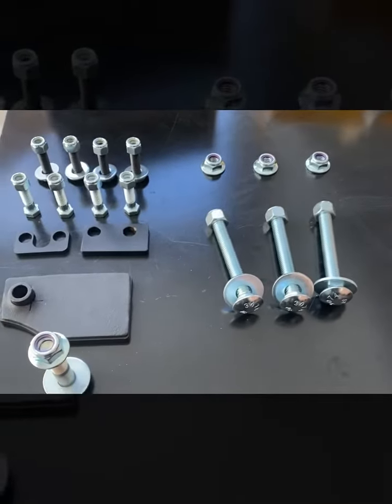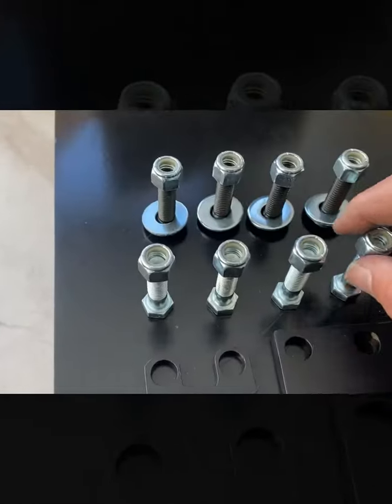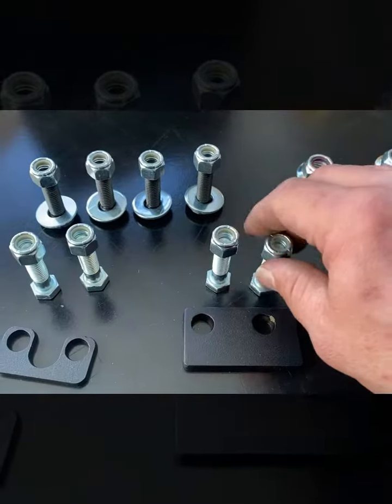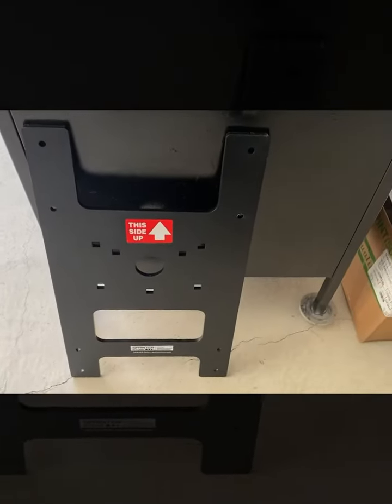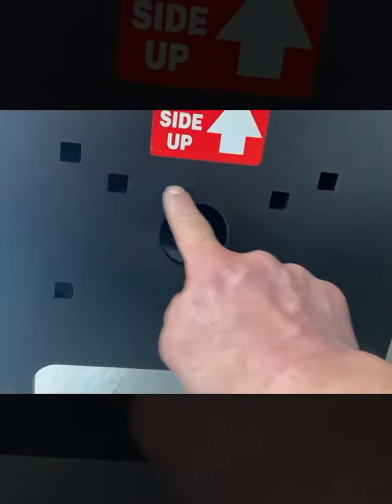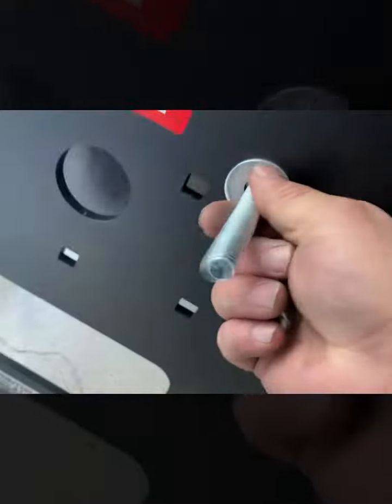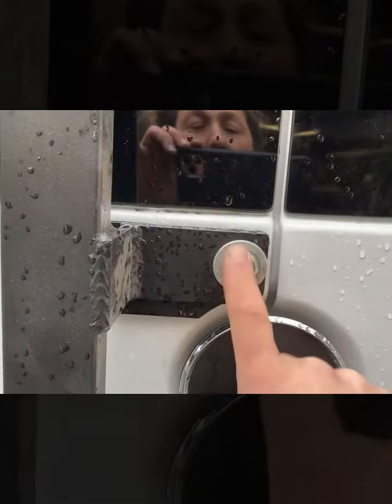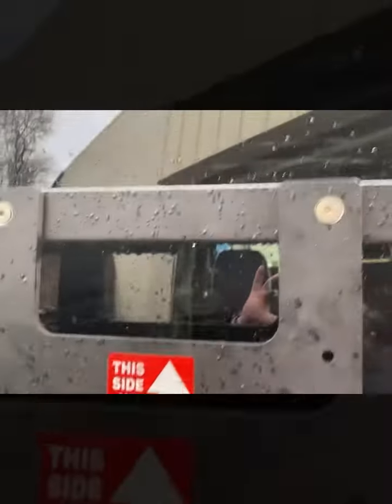2019-2021 Mercedes Sprinter Spare tire carrier installation help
As the first Rear Hinge Mounted Tire Carrier I was involved with was for the T1N Sprinter Prior to the 2006 Model. This my first Vs30. So don't mistake who actually is the creator of the rear hinge mount. 1st video version of 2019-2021 Mercedes Sprinter Van Rear tire Carrier installation help video. We will update and make better videos as we improve things as we learn.